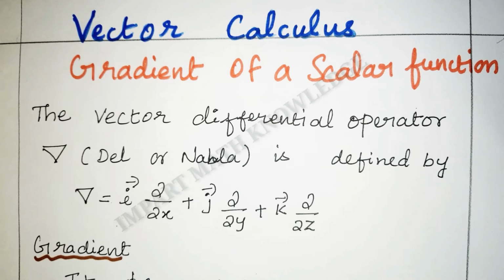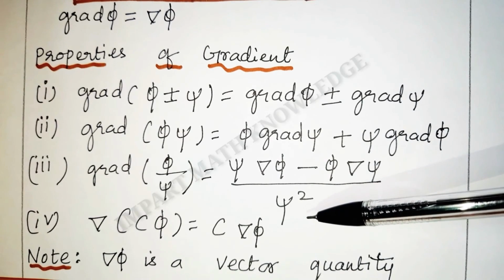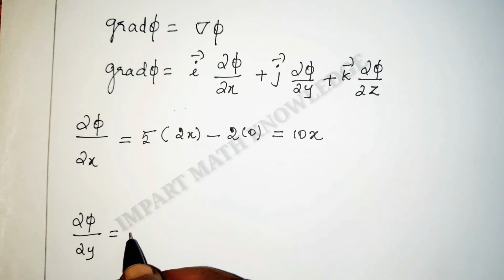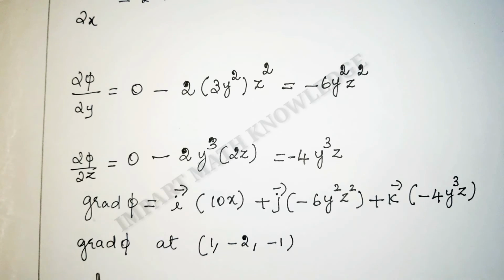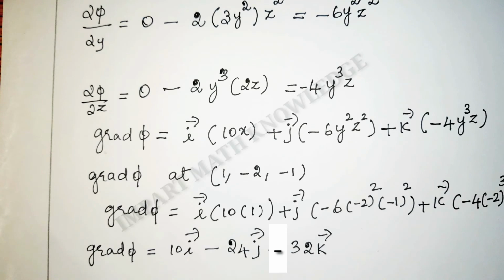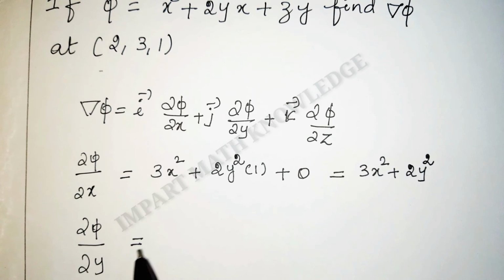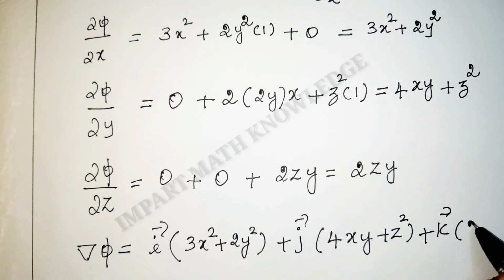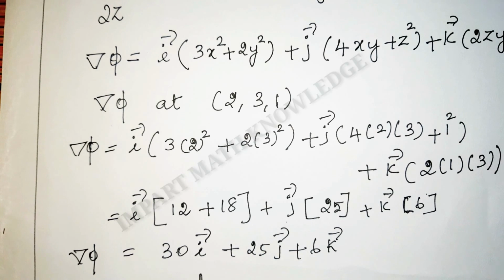Gradient of a scalar field//Vector Calculus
Here vector differential operator  introduced,  gradient of a scalar function explained through solved problems